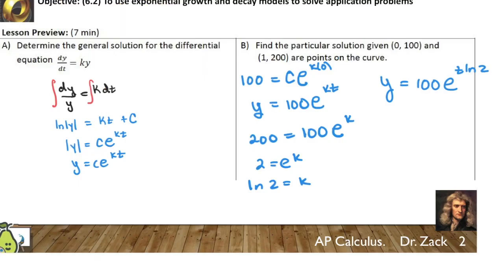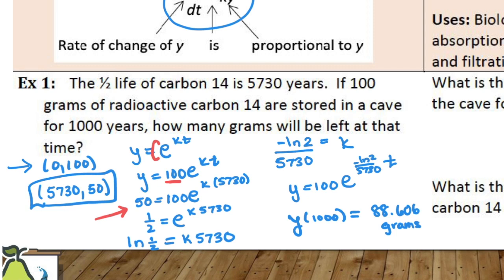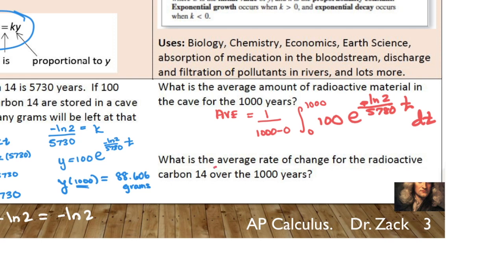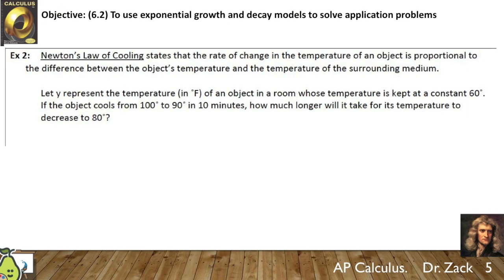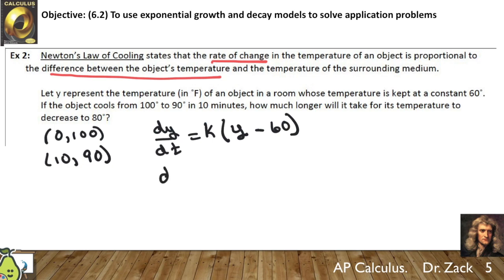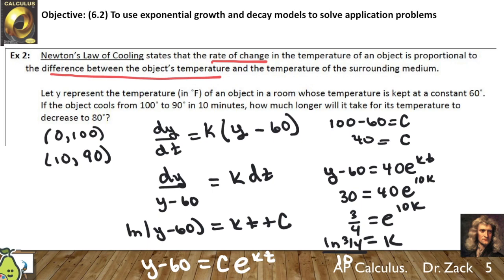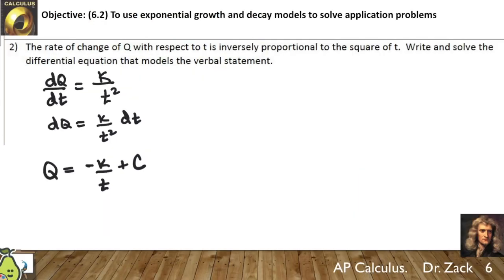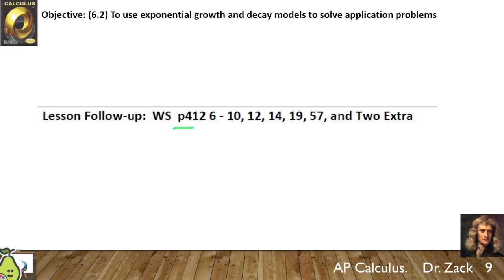U10 L5 1 Notes Grow and Decay wM